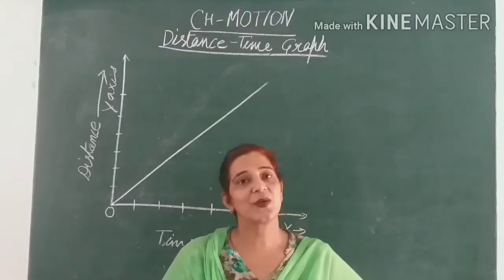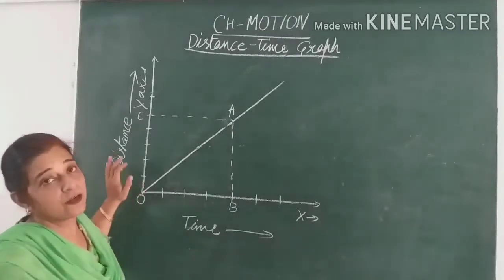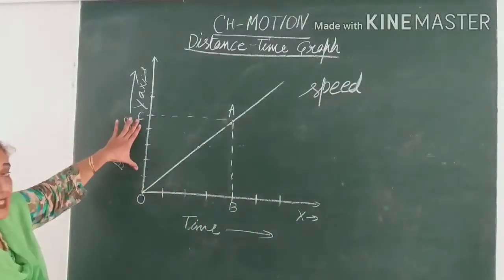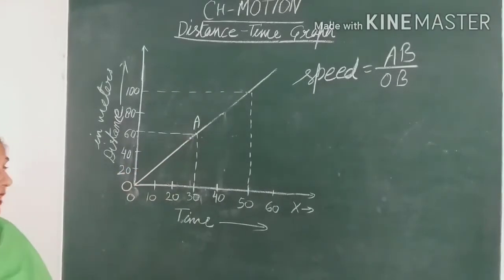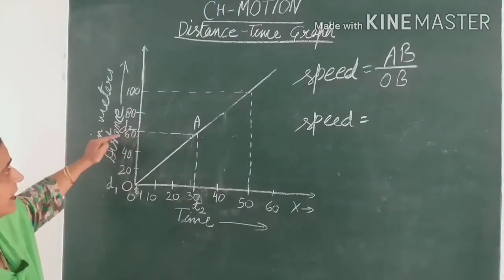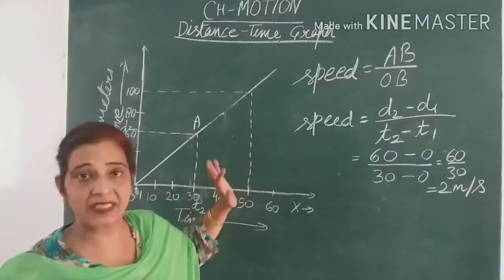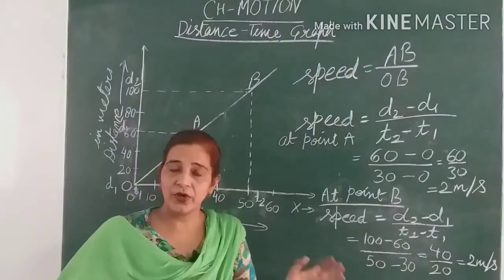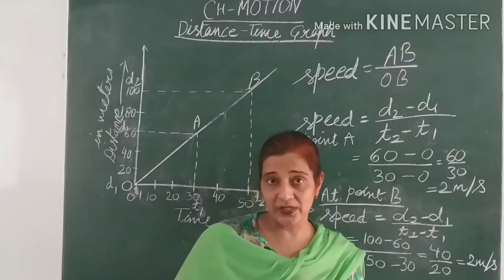DISTANCE - TIME GRAPH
CLASS IX - MOTION